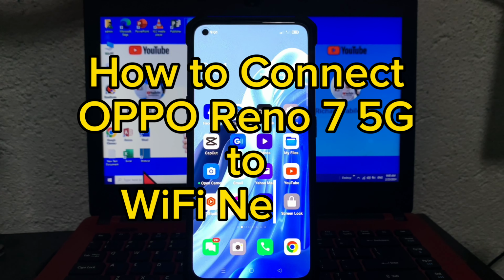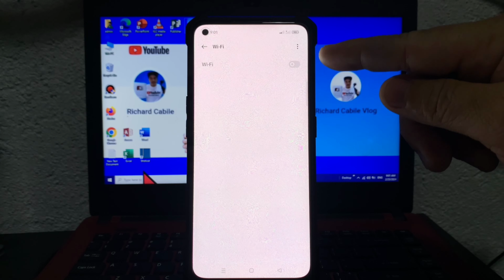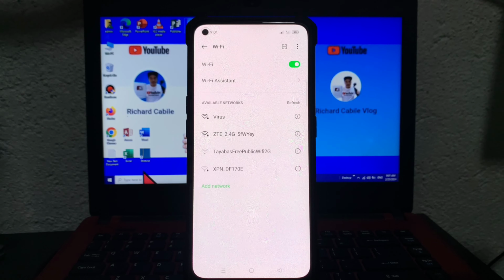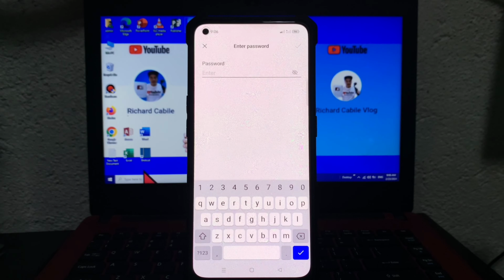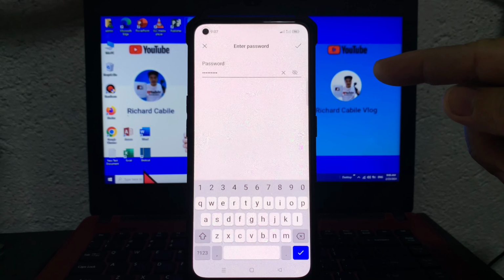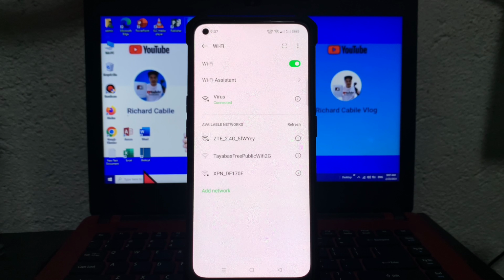How to connect OPPO Reno 7 5g to WiFi Network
Do you want to comnect OPPO Reno 7 5G mobile phone to WiFi Network.